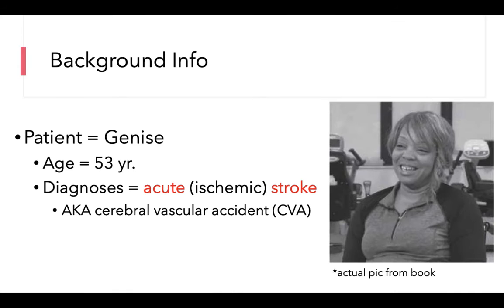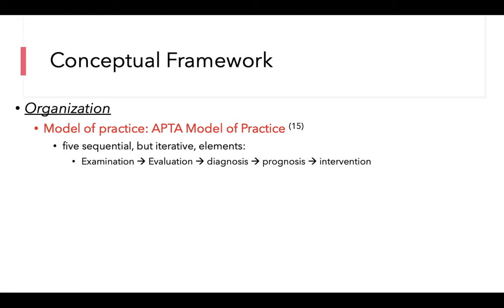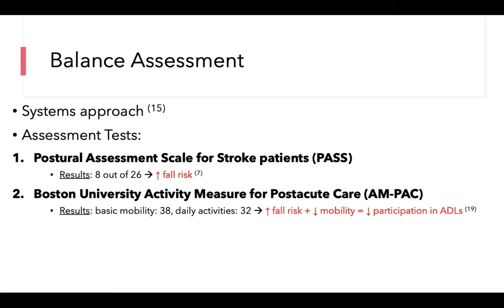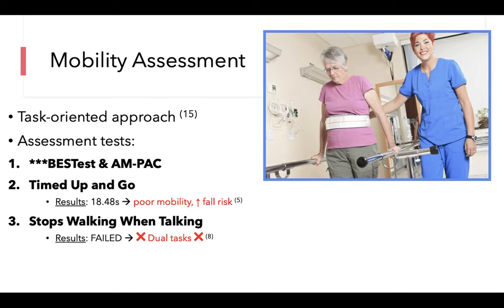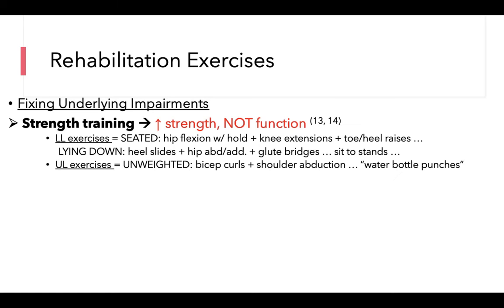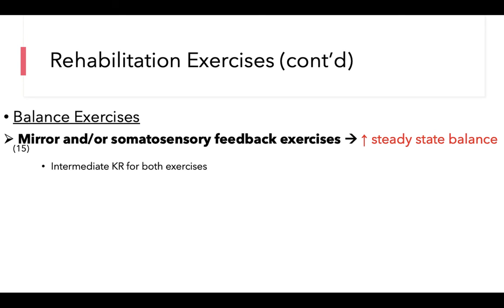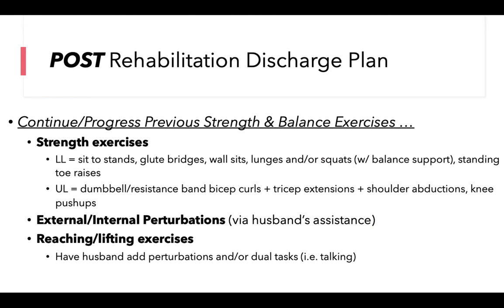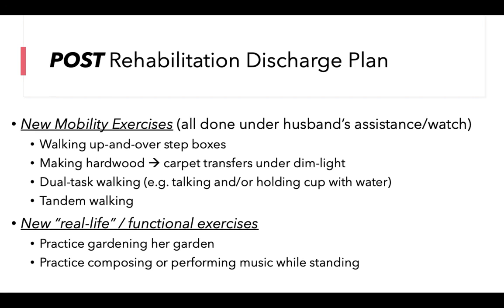Case Study PPT Video